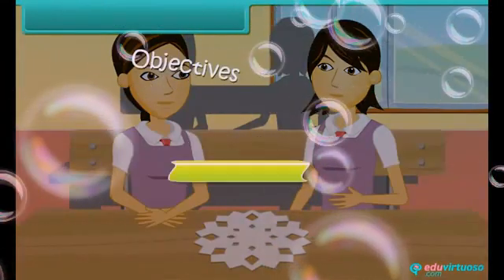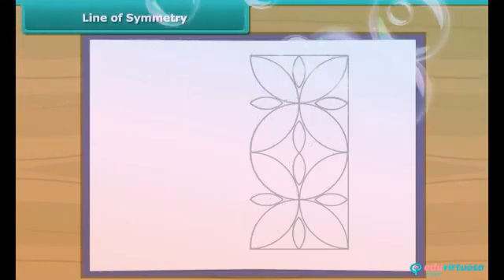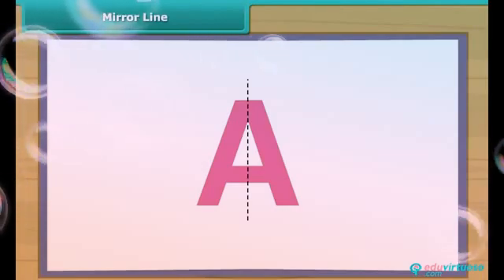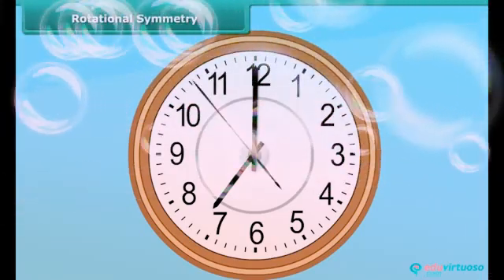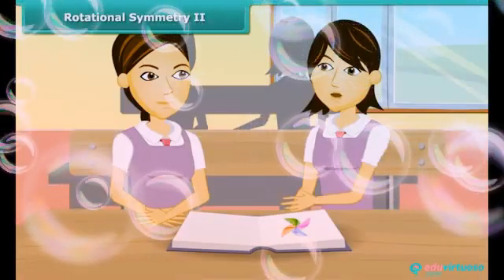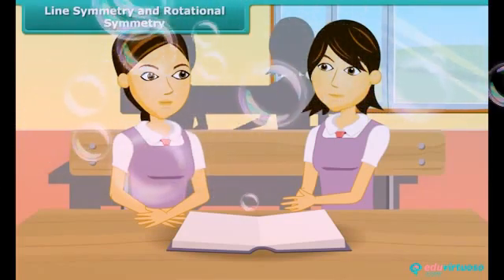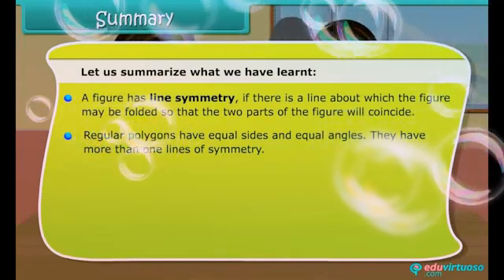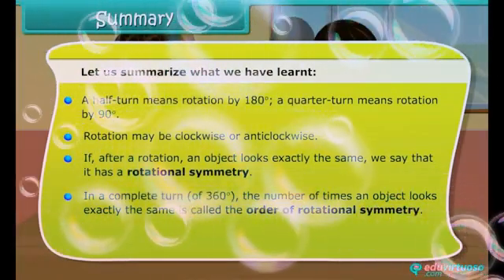14 symmetry maths subject